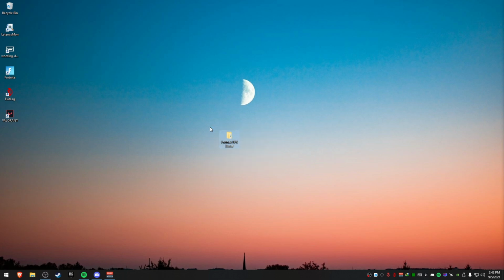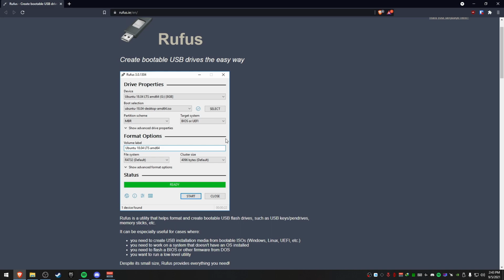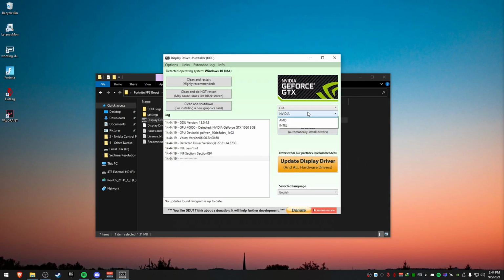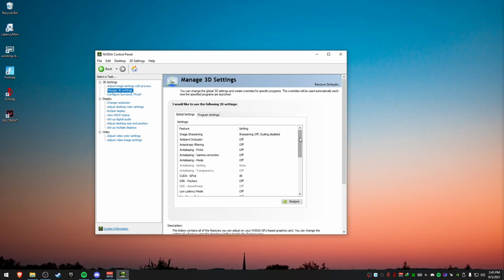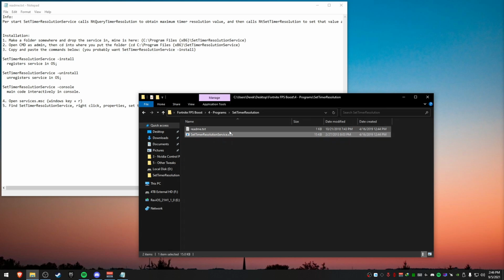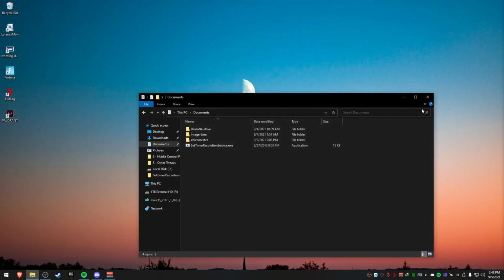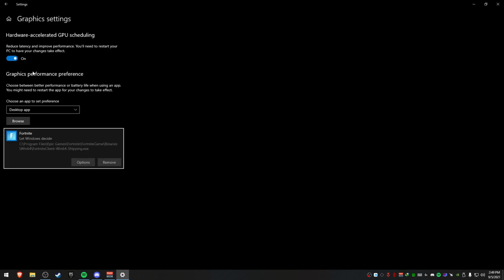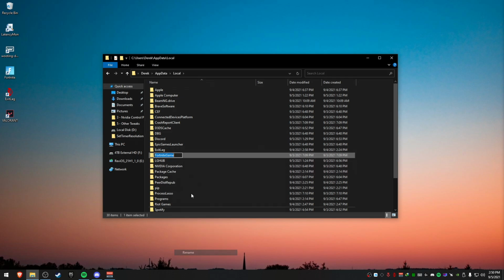How to Improve Your FPS and Lower Input Lag in Fortnite Season 7!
In this video, I show you how to improve your fps using tweaks and custom Windows 10 isos. I show you how to debloat your nvidia drivers and other tweaks that help on any system.

Timestamps:
00:00 - Custom Windows 10 ISOs
01:33 - Debloat Nvidia Drivers
03:18 - Nvidia Control Panel Settings
04:26 - Timer Resolution
05:48 - MSI Mode
06:26 - Other Tweaks
07:46 - Reset FortniteGame Folder (doesn't delete keybinds)
08:51 - Outro

fortnite chapter 2 fps boost for low end pcs
how to increase fortnite fps on low end laptop
how to increase fps in dota 2 for low end pc
how to get 60 fps in fortnite on low end pc